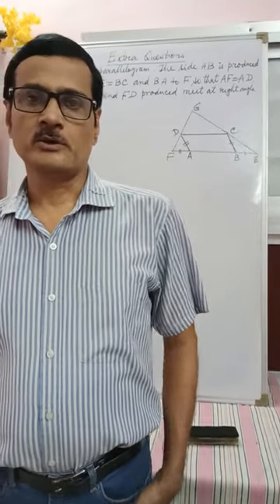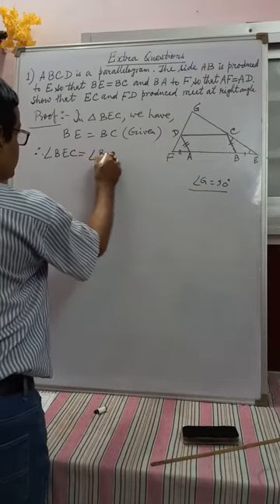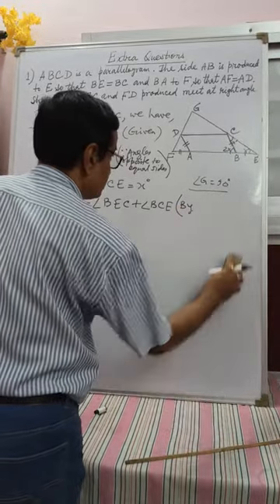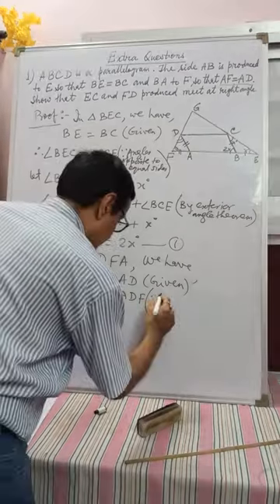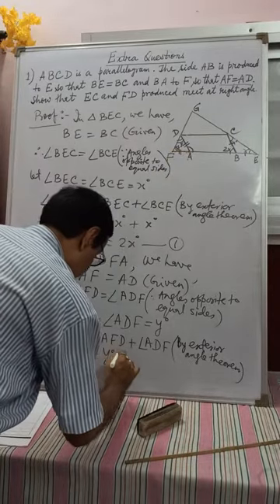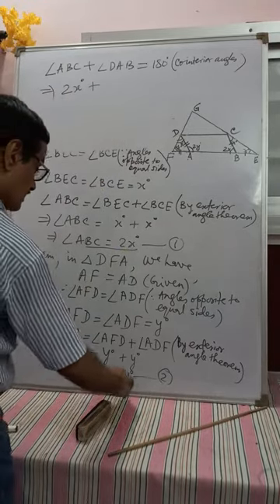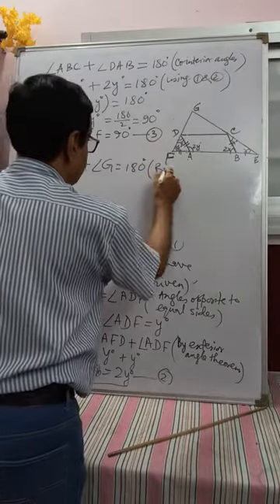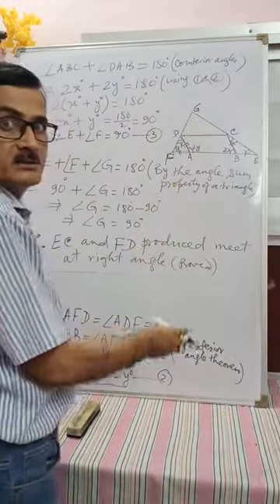Quadrilaterals- Part 11(Solution of one extra question) CBSE Class IX